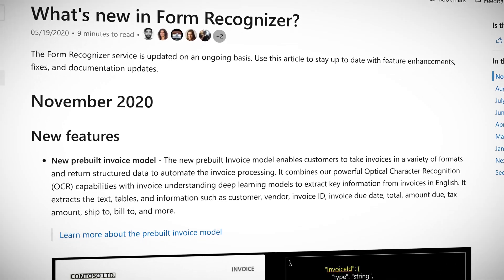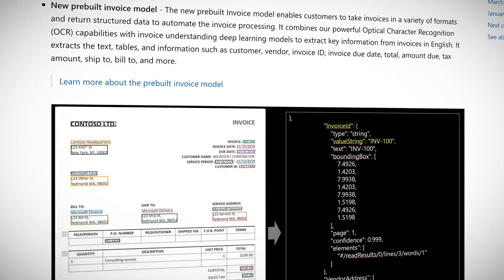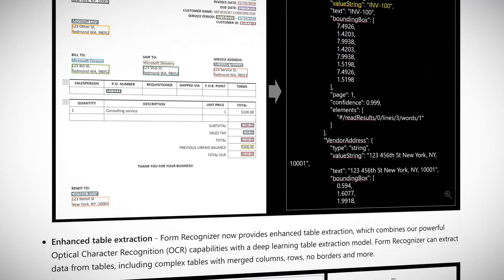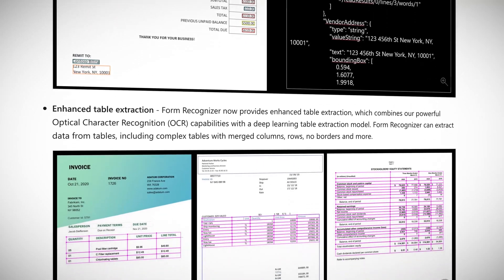Azure This Week: Azure Region in Denmark & Data Explorer for Grafana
This time on Azure This Week, another new Azure region was announced, this time in Denmark. New features for Azure Form Recognizer, including machine learning and OCR support. And a new query builder for the Azure Data Explorer plugin for Grafana.

0:00 - Introduction
0:34 - Azure Region in Denmark
1:27 - Azure Form Regonizer features
2:27 - Azure Data Explorer for Grafana

New features are now available for Azure Form Recognizer

Grafana query editor for Azure Data Explorer is in public preview